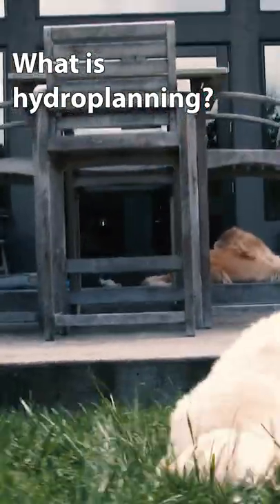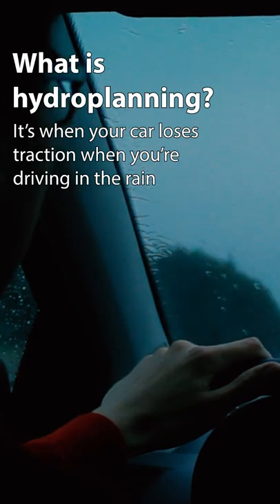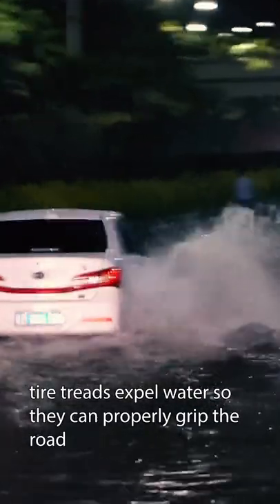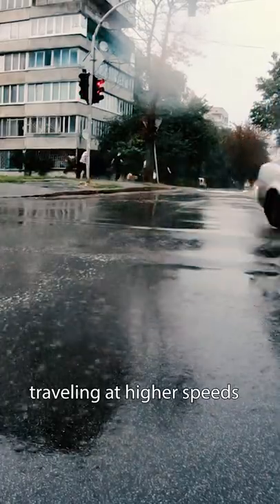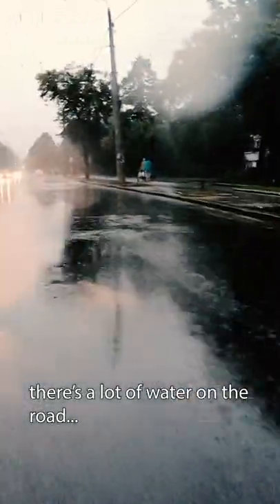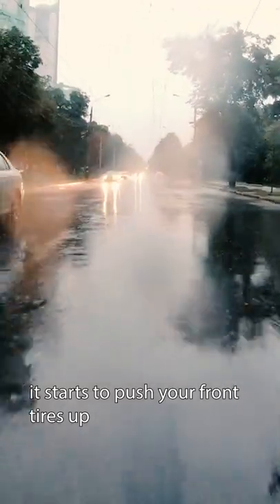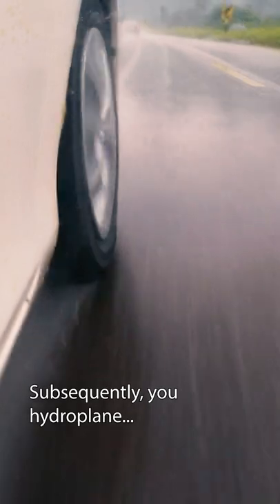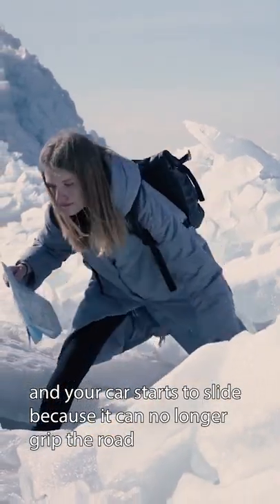What is hydroplaning?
What is hydroplaning and how can you avoid it?